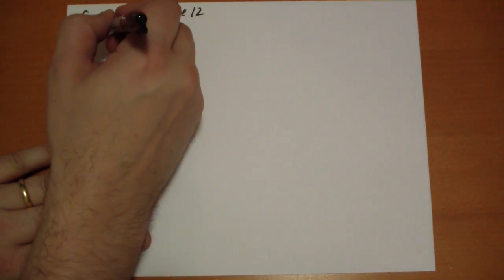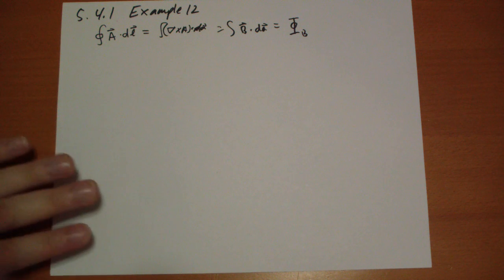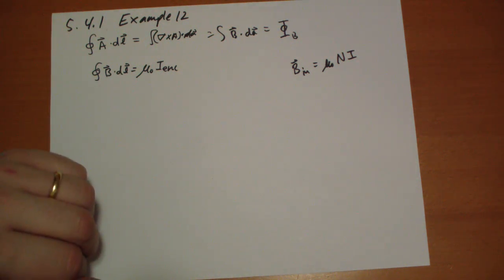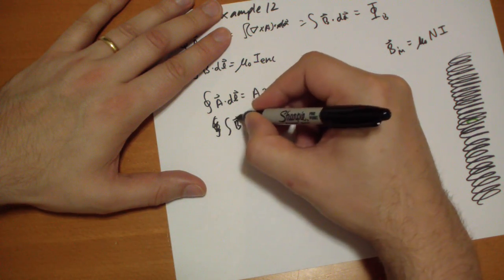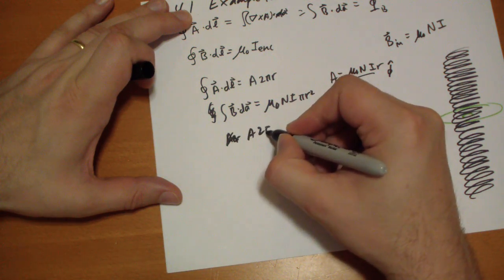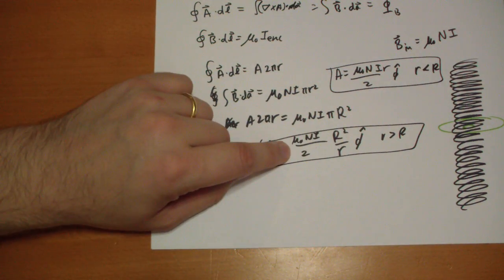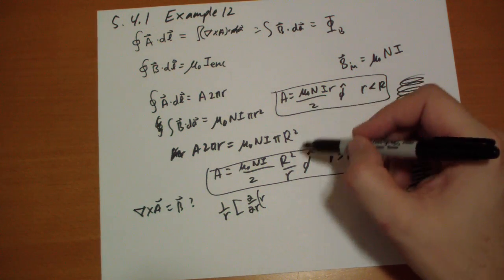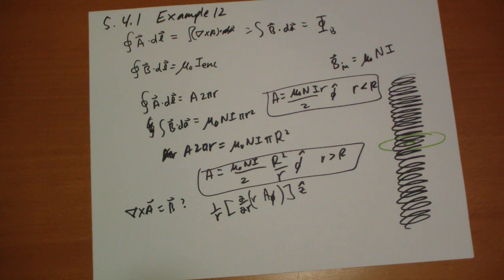5.4.1 Example 12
5.4.1 of Griffith's Introduction to Electrodynamics 2nd Ed

Find the A for an infinite solenoid.